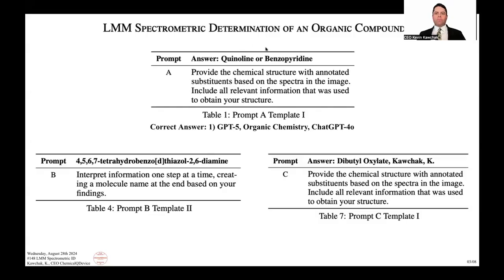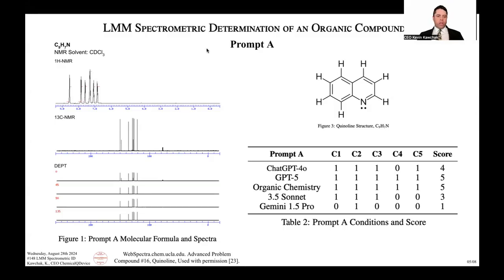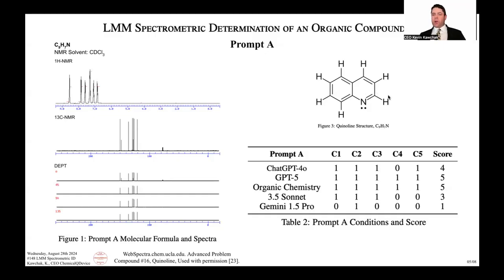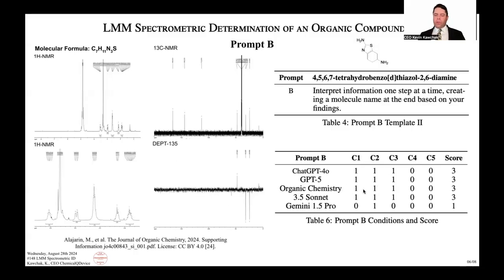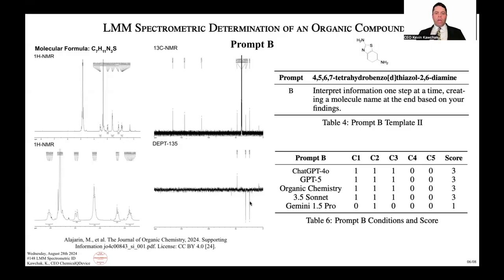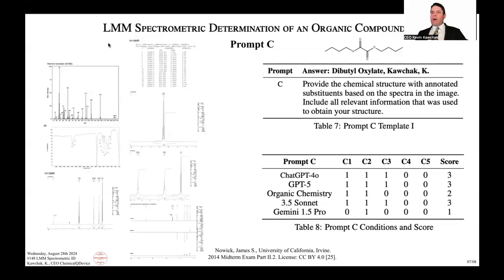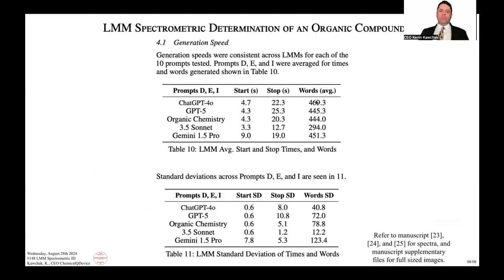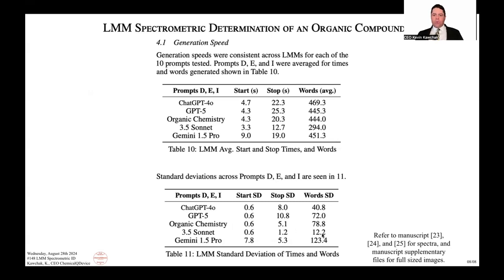LMM Spectrometric Determination of an Organic Compound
Cite this work.
Kawchak K. LMM Spectrometric Determination of an Organic Compound. ChemRxiv. 2024; doi:10.26434/chemrxiv-2024-qtnkj This content is a preprint and has not been peer-reviewed.